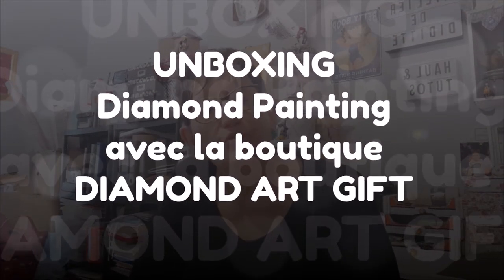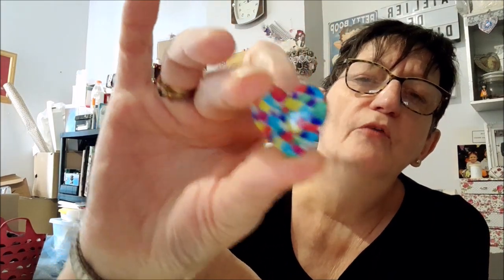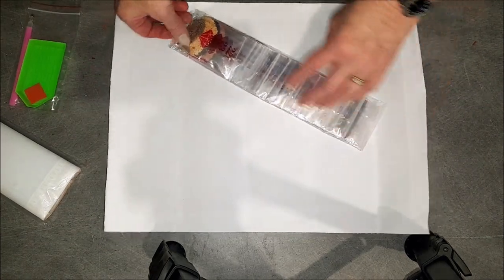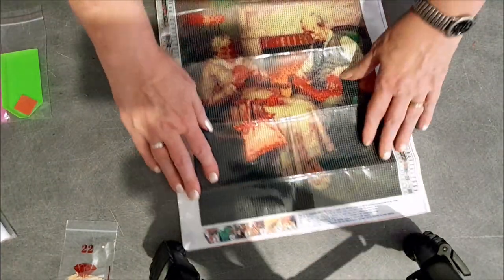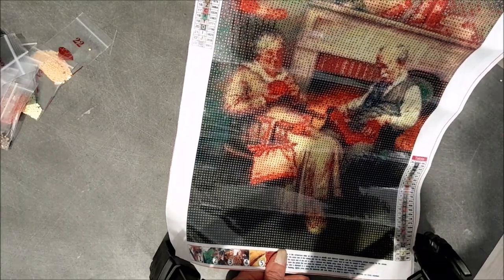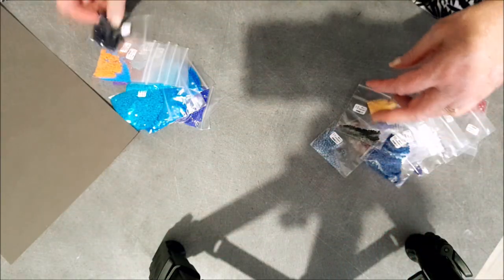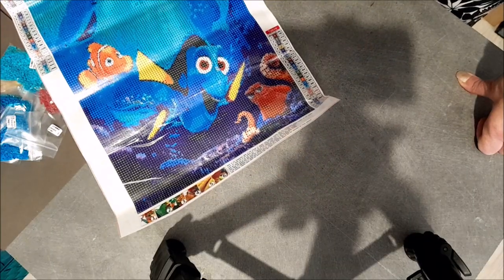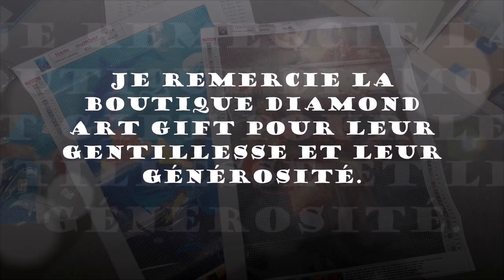UNBOXING DIAMOND PAINTING de la boutique DIAMOND ART GIFT